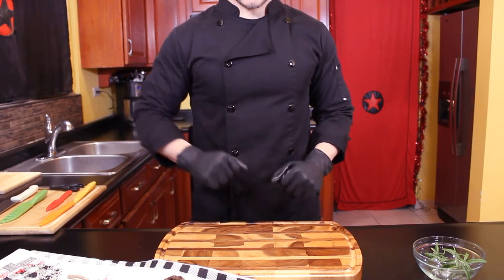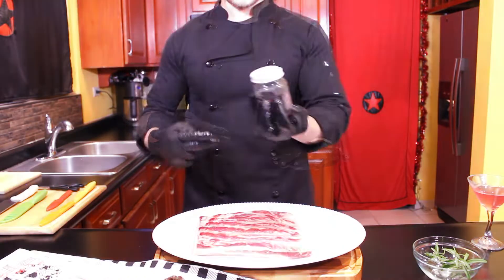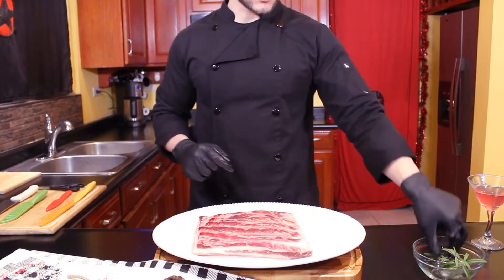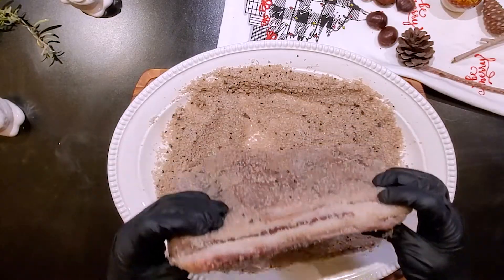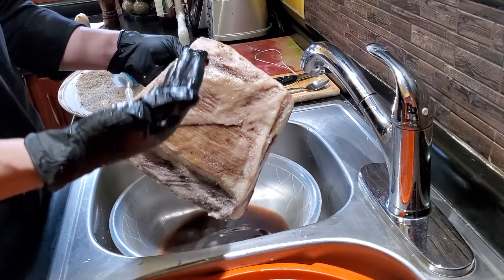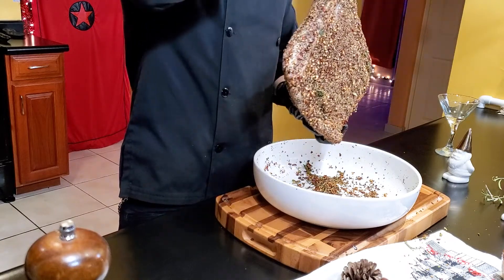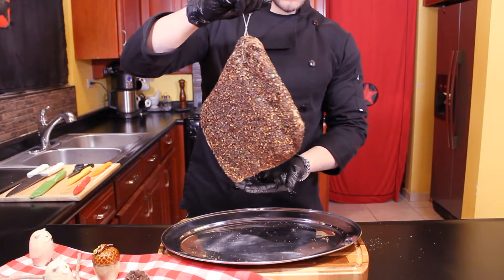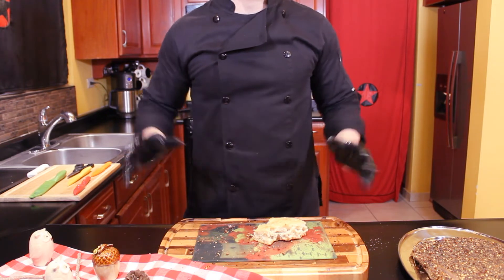Pancetta Tesa (Salt-Cured Pork Belly) 🐖🥓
My Beautiful Crowd!

Enjoy this last recipe of this amazing Pancetta Tesa! It is a salt cured pork belly delicatessen you can eat  cooked or just like prosciutto or ham.
I assure you'll love it! I compromise myself to a return policy if not :,))

A huge thank you for trusting my Channel! 🙏

It means a lot to me! ＸＯＸＯ´ｓ

Thank you my folks!

🧙‍♂️ 𝗦𝗼𝘁𝗵 𝗟𝗼𝗰𝘂𝗹𝗹𝗼 🔱 alias 🦸‍♂️ 𝗗𝗿. 𝗖𝗼𝗼𝗸𝗲𝗿 👨‍🍳

We thank our first sponsor "RM2 PUBLICIDAD", The best advertising agency in northern Mexico and southern United States, who has kindly provided us with professional production and lighting equipment.

RM2 PUBLICIDAD